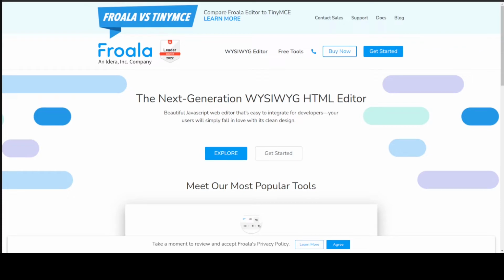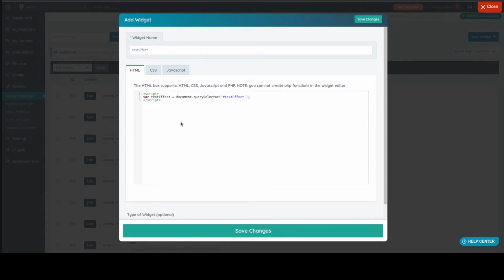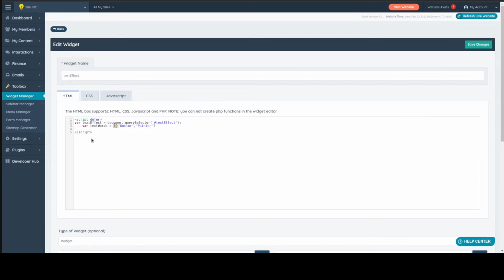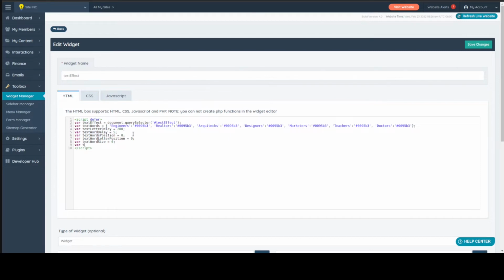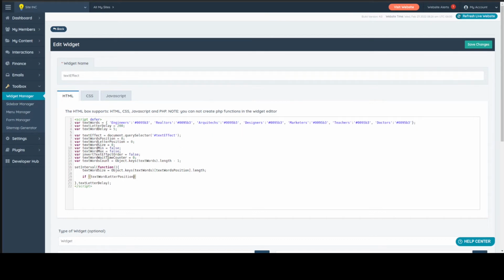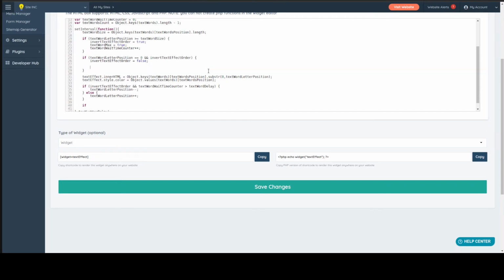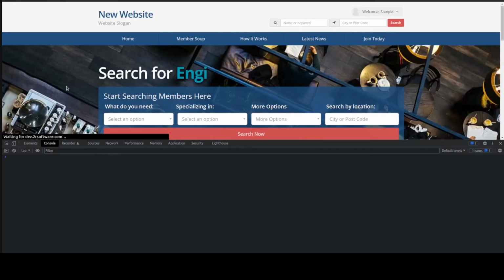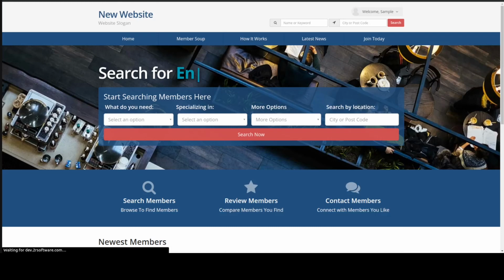Creating a Typewriter Text Animation - Customizing Brilliant Directories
How to create your own typewriter text animation